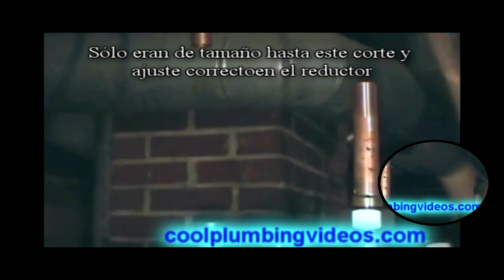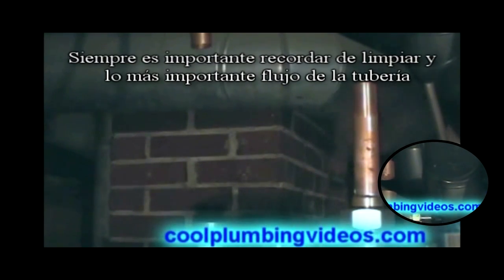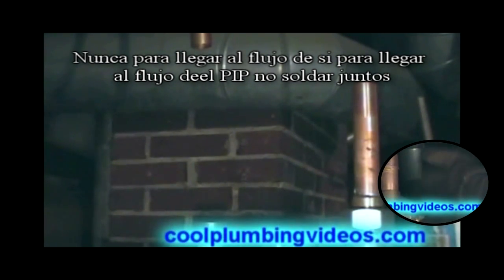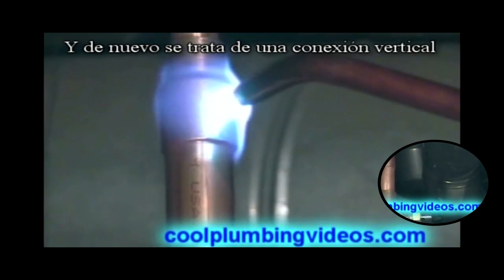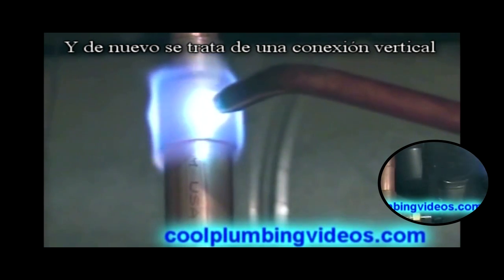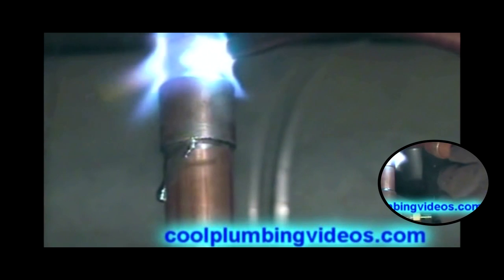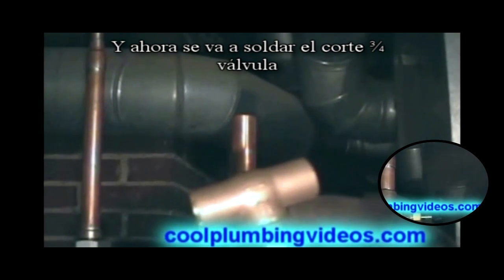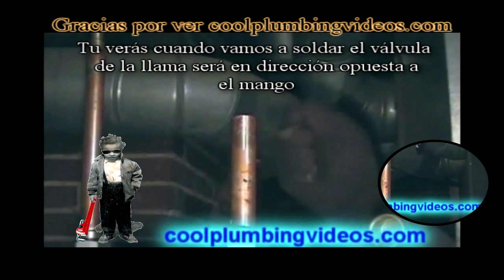Cómo soldar tuberías de cobre y e instalar en casa 13 de 14 👍👍👍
Cómo soldar tuberías de cobre y hogar de re-pipe. Bien, ¿cómo esto llegó? Sentí que ha había mucha gente por ahí que como Diy proyectos y tienen la habilidad y algunos de uso tienen más tiempo y tenemos dinero, pero todos tienen una cosa en común es que sólo necesitan un poco aliento y cerrar en saber cómo. Y en estos video proporciono precisamente eso. Cada tiro es cerrar arriba y personal. Hice estos videos con la mente establecer, cómo quiero aprender leyendo un vídeos y este estos son los resultados. Cerca de disparo de lo que está sucediendo realmente. Saben me deja ver mover al hombre de lado. No quiero que te que quiero ver qué hacer tu. Yo no puedo aprender cualquier cosa mirarte mostrar ese trabajo por favor. ¡Gracias! J sí que es justo lo que siento cuando un vídeo y el hombre en los vídeos sólo quiere mostrarse y hablar y hablar y hablar y cerca del final muestran toma un poco de la obra. Gracias a mucho Pal para perder mi tiempo. Ahora en estos cómo para soldar cobre tubería y re-pipe inicio le aprendemos cosas como la forma soldar tuberías de cobre, cómo mantener de la quema de las cosas, cómo colgar larguero de tuberías de cobre al piso, cómo preparar el tubo de cobre y el tubo de conexión para ser soldadasLa soldadura de tuberías de cobre y de conexión en la posición horizontal, cómo soldar sindicatos dieléctricas en calentador de agua con a quemar las inserciones y mucho más. Soldadura de tubo de cobre es no como duro como puede parecer un poco saber cómo y práctica puede convertirse en un profesional en tiempo ahora. ¿Sabía usted que hay diferentes grados de tubería de cobre? Sí hay tipo "M" usado mayormente en trabajo residencial como en su casa y hay tipo "L" uso comercial como gran edificio y tiendas y incluso algunas casas estaban allí agua de las comunidades es muy duro. Y, a continuación, hay "K" es la más gruesa del cobre utilizado mucho en líneas A/C de cobre. Cobre "K" y "L" también vienen en suave rollos que usted puede estirar hasta 60', pero yo no recomendaría que usarlo para dentro de tuberías de agua a menos que el va a rodarlo fuera en una base de cemento denominado sistema de bucle. También tienen DWV cobre. El cobre DWV es uso de residuos y ventilación en los antiguos hogares y empresas DWV significado residuos de drenaje y la ventilación. Puede averiguar el tipo de cobre sólo leyendo el lado de la tubería el están etiquetado. Es importante destacar cuando nunca usar tuberías de cobre y el va a con su en otro tipo de tubo metálico como galvanizado necesitará una transición al ir entre los dos como una Unión dieléctrica para que los dos metales no tocan porque si lo hacen hay algunos electrolyses de llamada de lo que viajan entre los dos haciendo los metales crudo fuera rápido luego normal. Comprar un lote de mis tubos de cobre de casas de suministro de fontanería, The Home Depot, Lowe y al comprar cobre conexión y si el va a hacer un gran trabajo como re-pipe en su hogar el pack de contratistas y dinero seguro. El tipo de flujo que recibo es llamado tipo de soldadura (NOCORED) (libre de plomo) cualquier marca. Arena paño obtener el húmedo buena (tela de fibra de vidrio) o seco. Gas (acetileno) en la botella azul y su ferretería local. Siempre mantengo un par de alicates de bloqueo de canal en mi bolsillo cuando estoy trabajo para un acceso rápido y fácil cuando deba huevo forma y conexión de cobre para permanecer en el lugar. Siempre huevo forma cuando la conexión está en la tubería porque si usted huevo forma antes de será difícil poner en la tubería. Encontrar más información en estos sitios web

Mailing Address
Claude Taylor